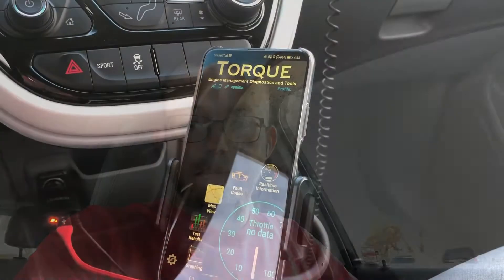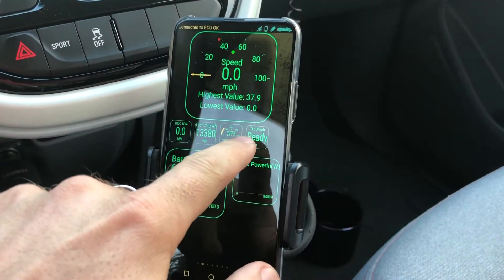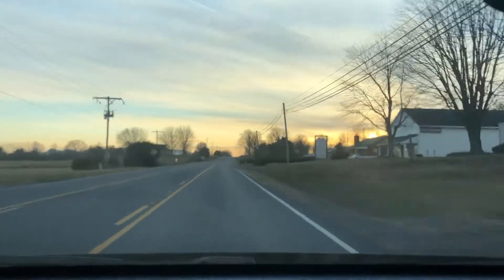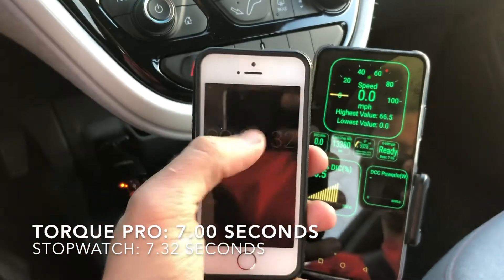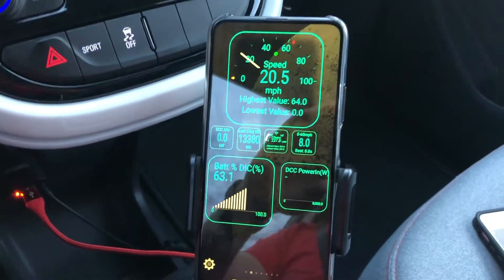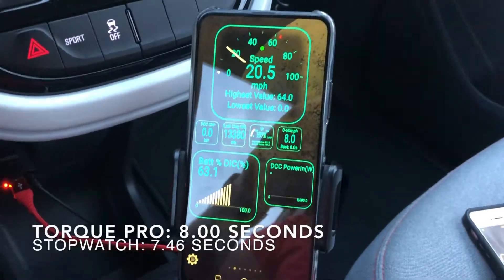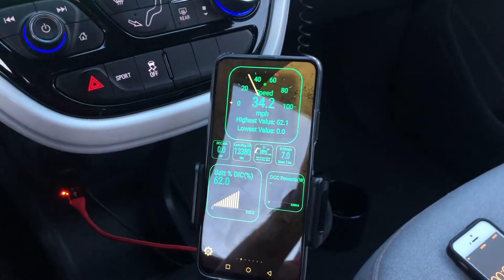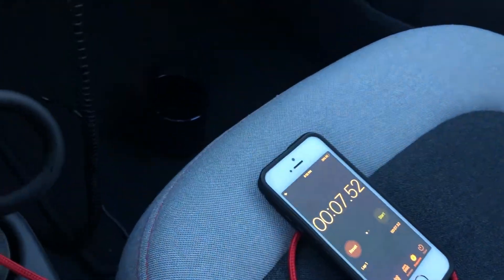Torque Pro App vs Stopwatch 0-60mph: a comparison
The point of this video is to measure the accuracy of the Torque Pro app via bluetooth OBD2. Before you comment how far-off I am in the 0-60mph timing, do keep in mind this is only a rough test. There are more accurate ways to measure 0-60mph times.